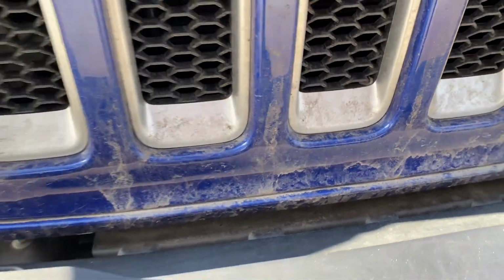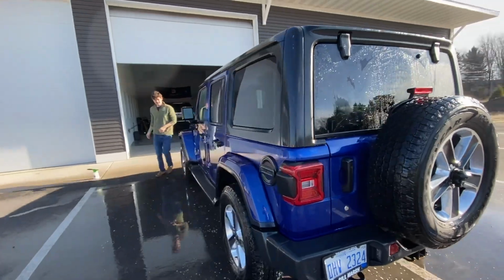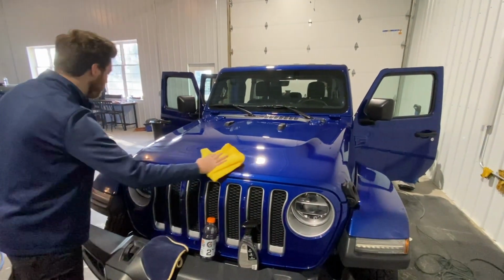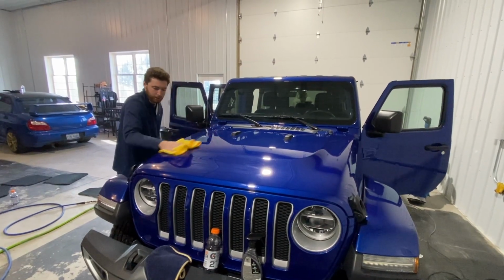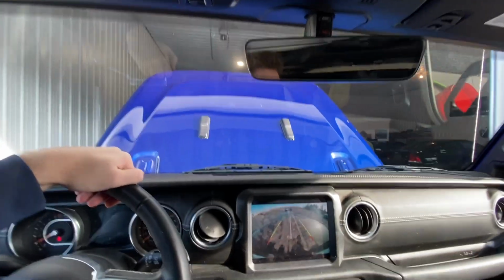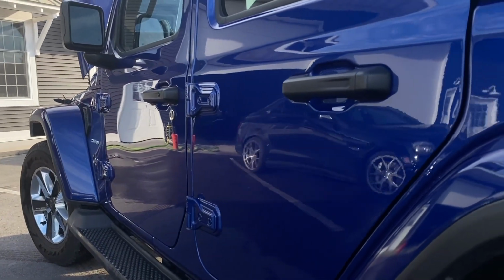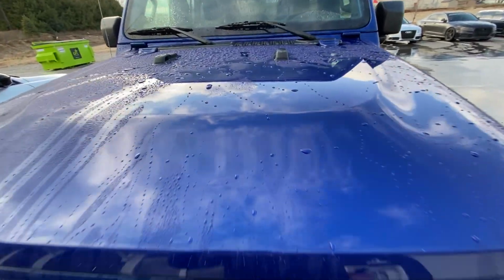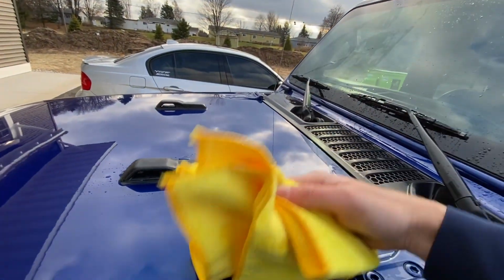Turtle Wax Hybrid Solutions Ceramic Spray- The MUST HAVE detailing product under $15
Buy Turtle Wax Hybrid Ceramic here!

Today we took my Mom's Jeep and gave it a full detail, external and interior. The turtle wax hybrid solutions ceramic is by far the best detailing product for its value. Great water beading and shine. Easy application.

0:00 - Sick rollers
0:34 - Intro
3:11 - Dirt
3:39 - Wash
4:26 - Application
6:19 - Shine
7:08 - Water beading

Turtle Wax Hybrid Ceramic
Similar Style Grille (not exact same)

or... Mother's CMX Ceramic
or. Turtle Wax Hybrid Ceramic